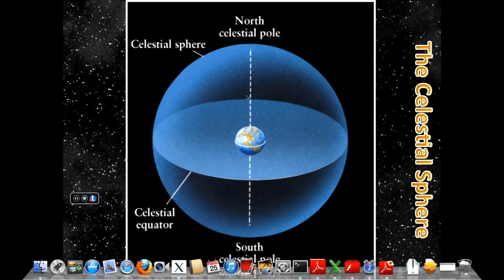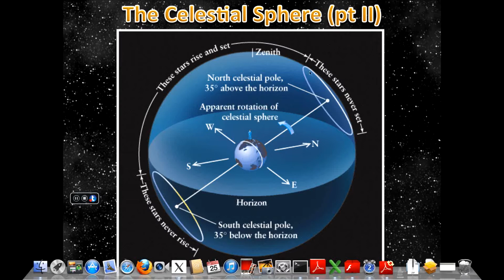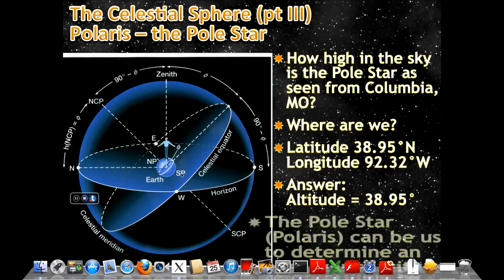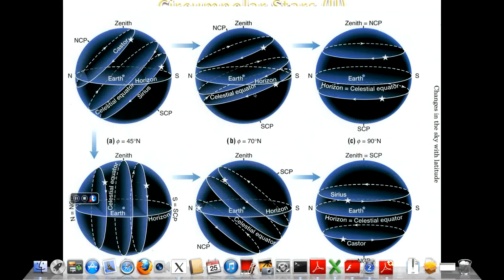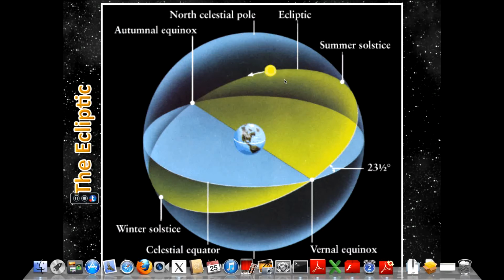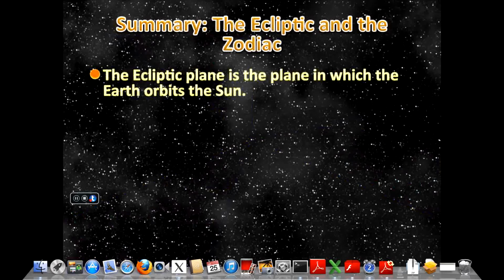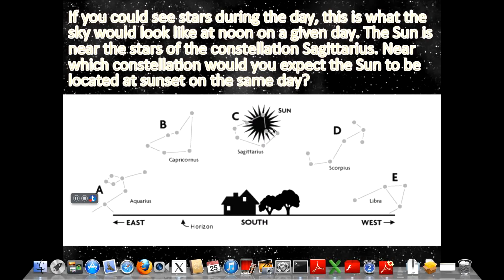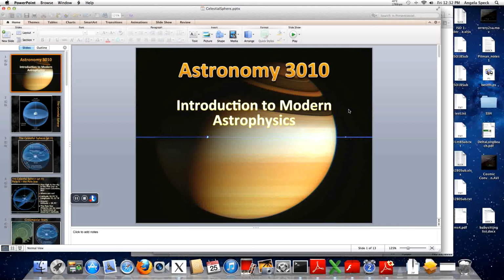CelestialSphere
This video clip is aimed at students who already have some knowledge of physics and especially geometry